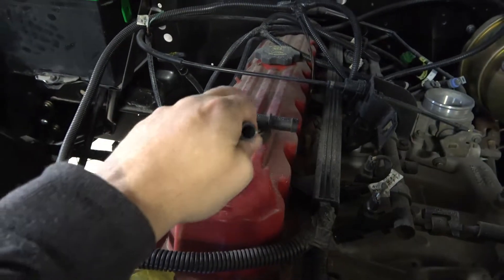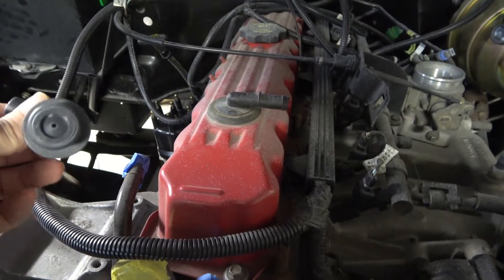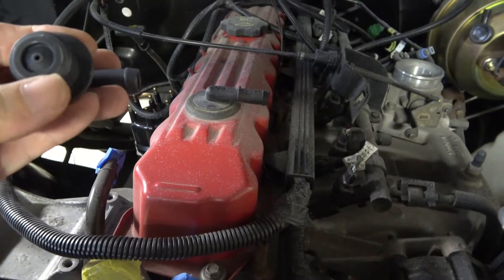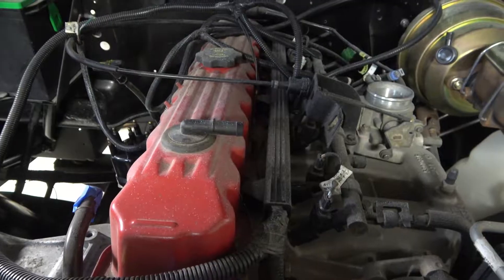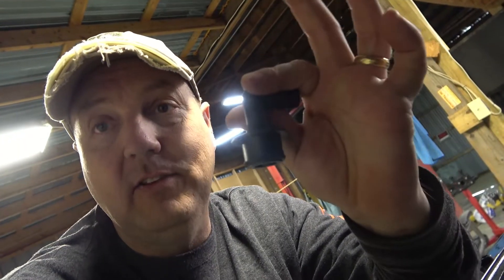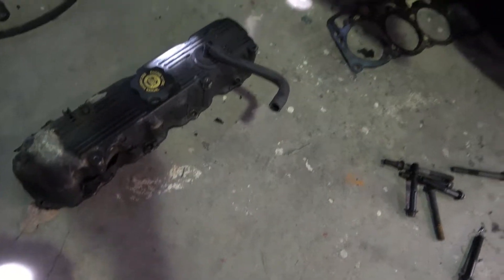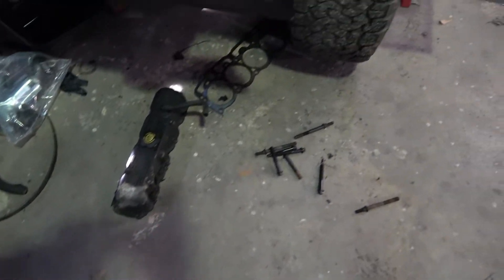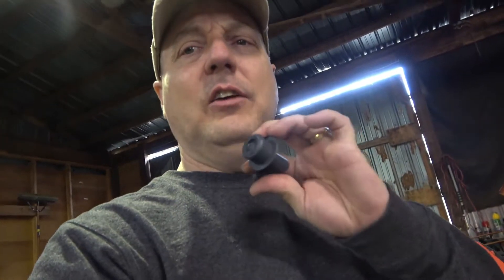Jeep 4.0 LITER Crankcase Vent Problems. CJ, YJ, XJ, ZJ, WJ, TJ, 4.2, 4.0, 2.5 6cyl / 4cyl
If you are getting oil blown into your intake tract, air filter box, or onto your air filter, check the integrity of the Continuous Crankcase Vent System.  There are two ports on the valve cover. One brings in fresh air, and the other is a metered orifice that connects to the intake manifold to provide vacuum.